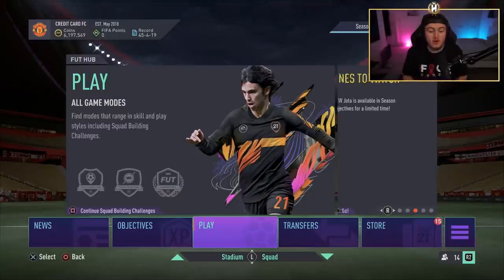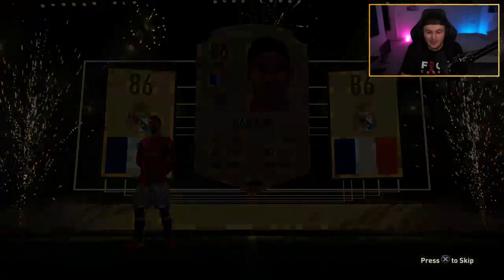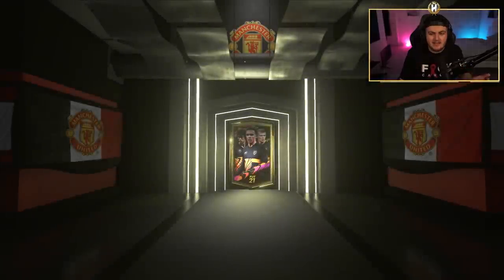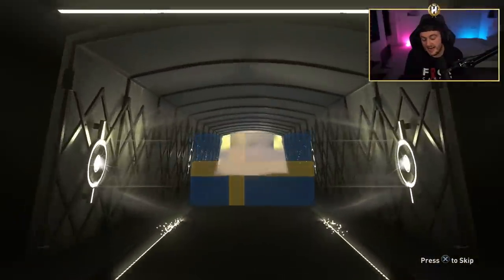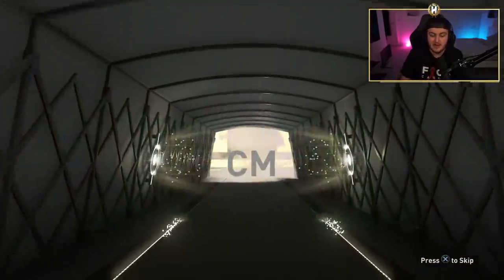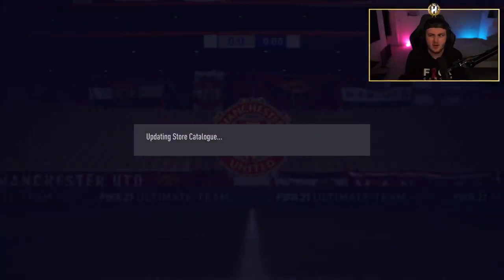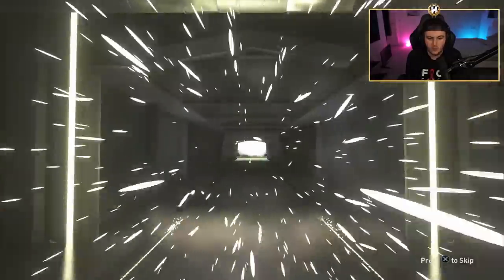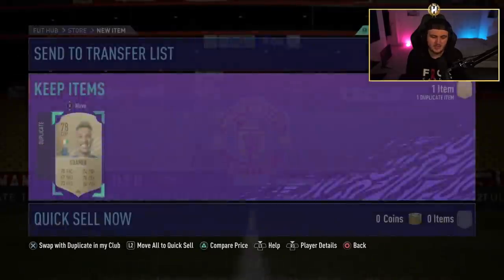INSANE CARD PACKED! 25X GOLD UPGRADE PACKS! FIFA21 ULTIMATE TEAM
Fifa 21, Ultimate team, Insane Walkout, Insane Pack Opening, Packs, SBC, OTW, Gold Upgrade, Two Player packs